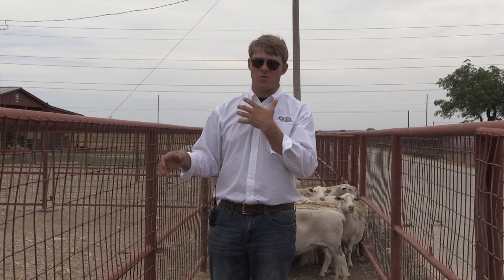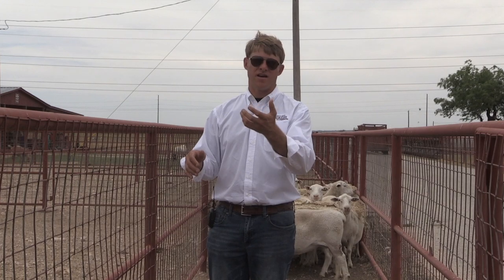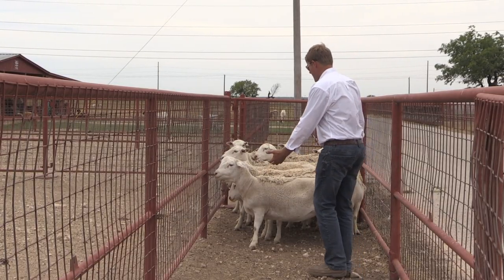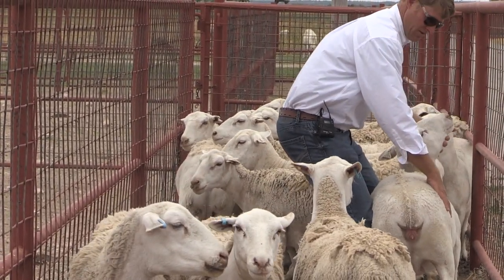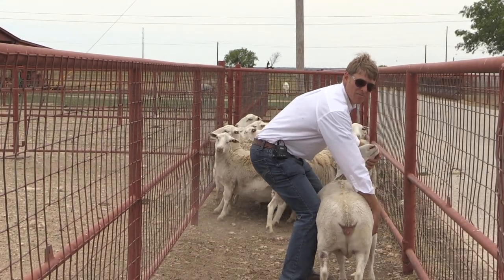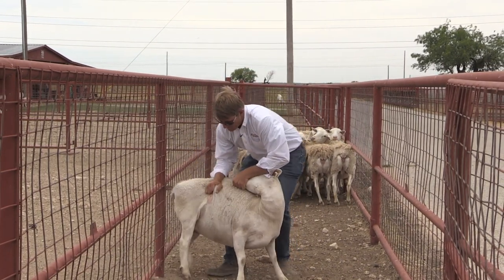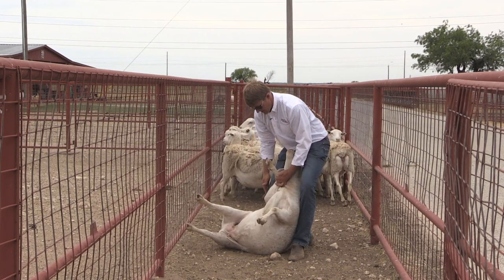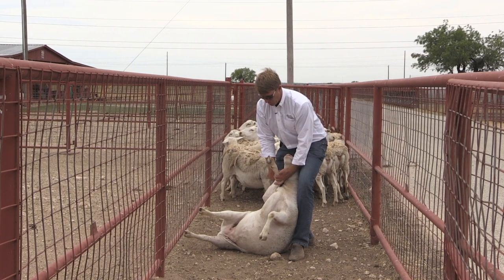Reid Redden - Sheep & Goat - Flipping a Sheep or Goat on its rear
This video is about how you flip a sheep or goat on its rear.